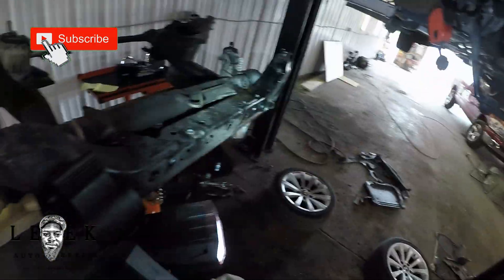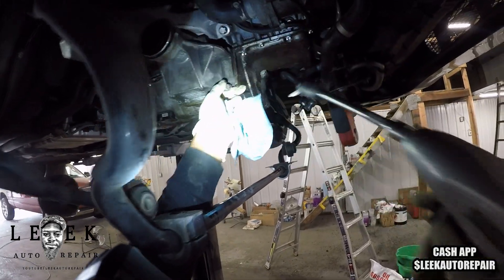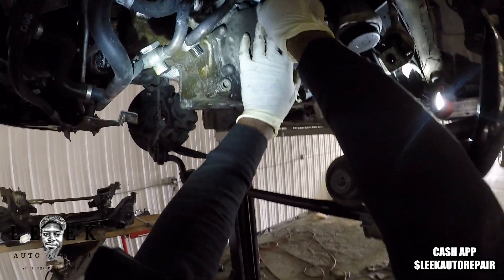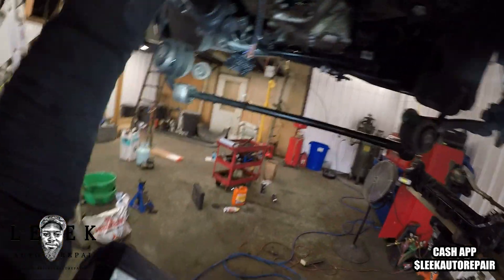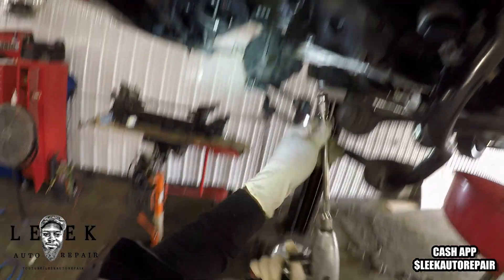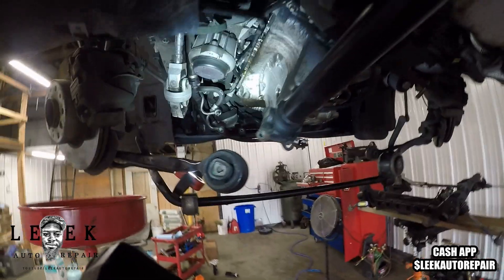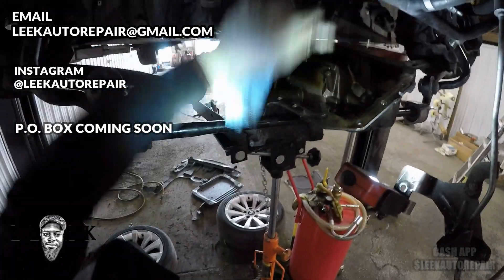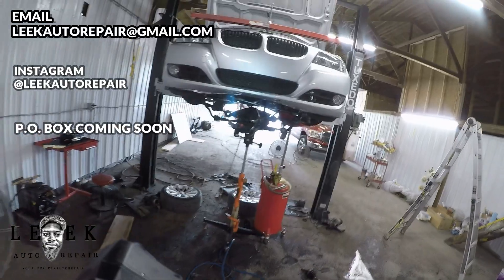BMW 328xi Oil Pan Gasket Replacement Part 2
2011 Bmw 328xi
Oil pan gasket replacement

Guide to removing engine oil pan gasket. This is more for savvy diyers and experienced  mechanics. THIS IS NOT A HOW TO VID, REMOVAL PROCESS ONLY!

Tools Used:
Everything was listed in Part 1 Vid. Please read is description and watching video thoroughly.

Don't forget to give Leek a tip. Thanks!

*Please be aware that I am not responsible for your actions in any type of way. If you get injured during the job or damage other parts including the engine I'M NOT RESPONSIBLE! Always work with safety and please do your research